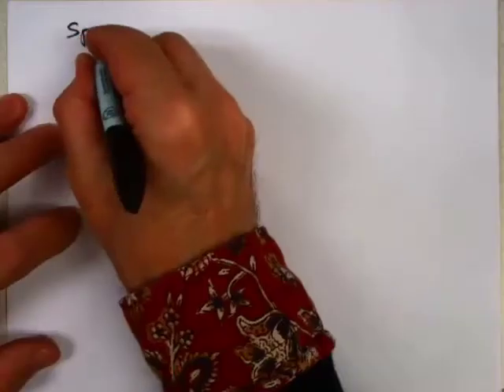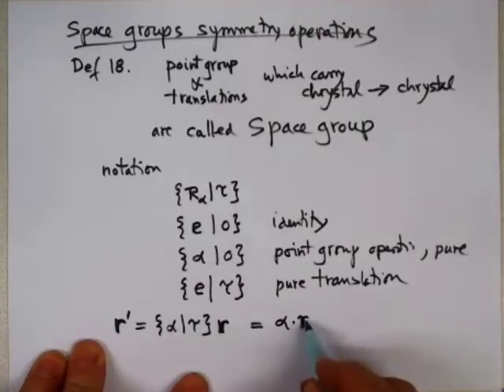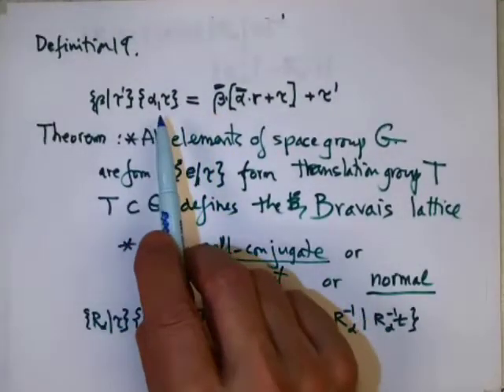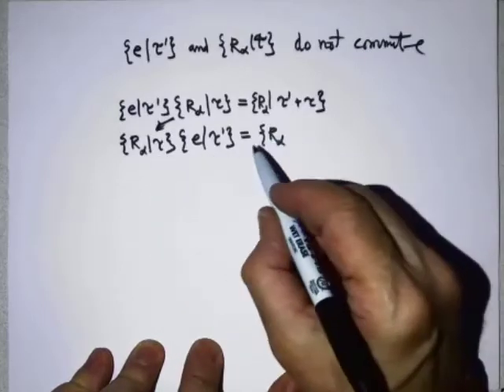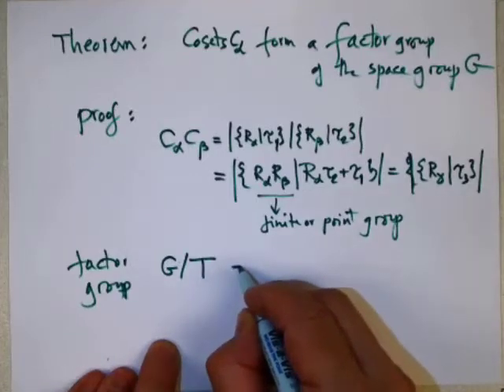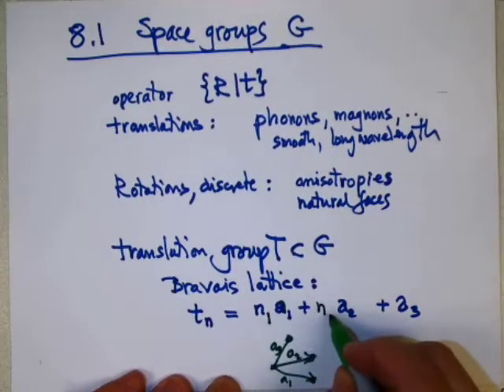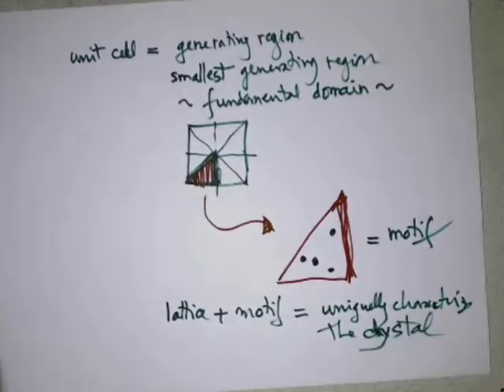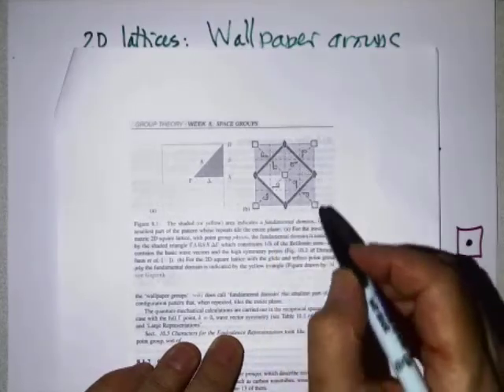Lecture 9.1 Space groups